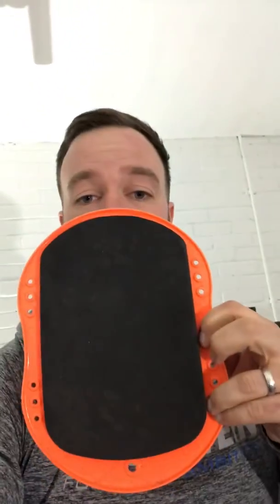Fitness Product Review - Slide/Glide Discs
Fitness Product Review

Slide or Glide Discs

You choose...

Todays video is a help in hand for anyone who hasn’t seen these before or looking for something cheap to add to their home workouts

Have you ever used these?

Let me know your favourite Slide/Glide disc exercise in the comments